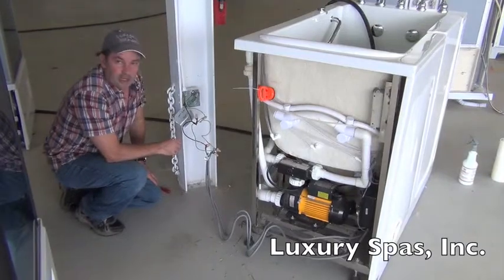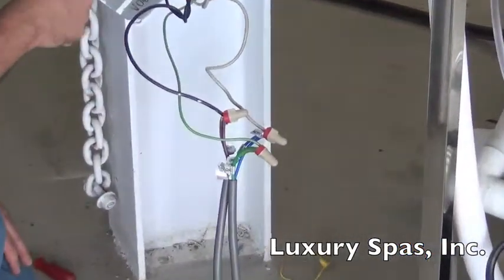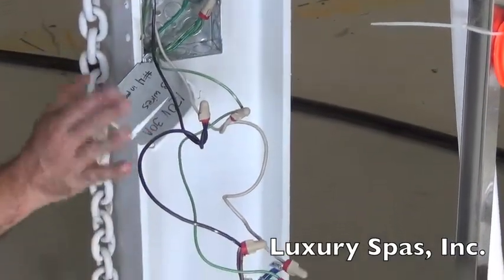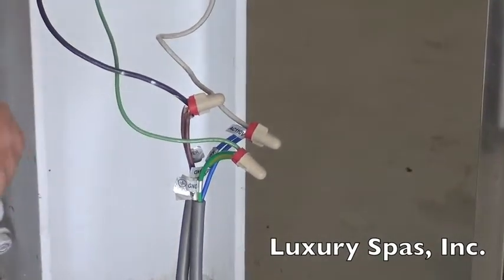Walk in Tubs Electric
Luxury Spas, Inc. All walk in tubs electrical video. Share this with your contractor! Easy electrical hookup.